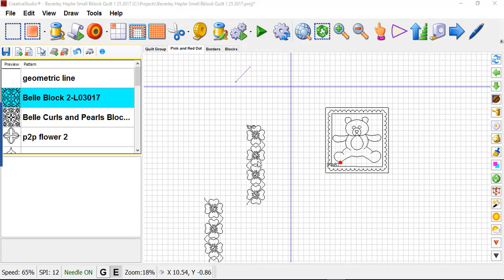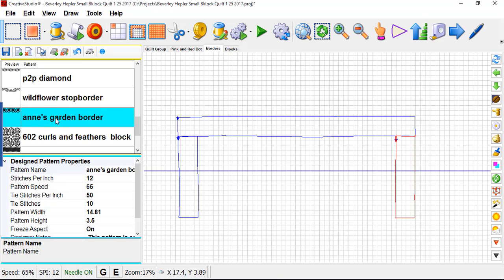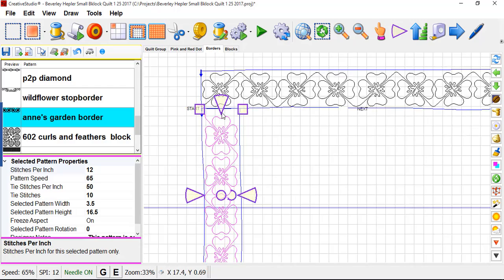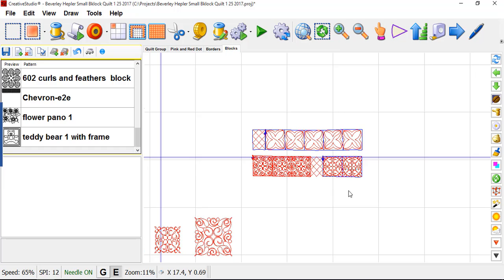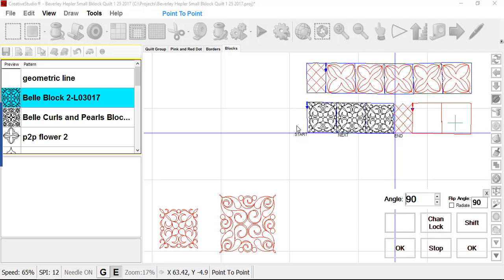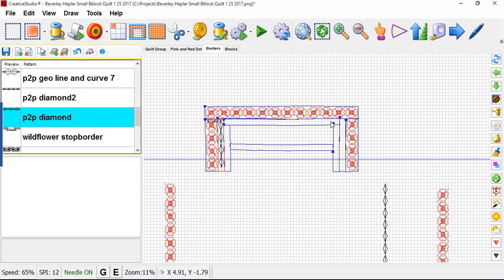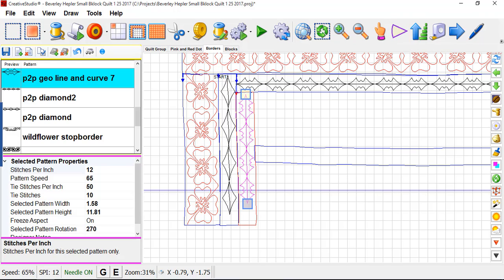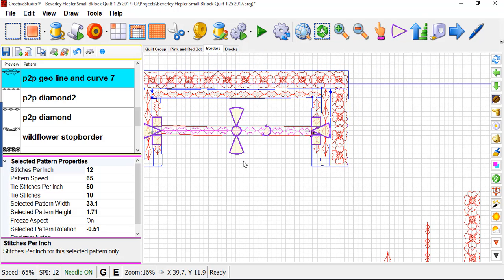P2P Blocks borders and sashings 1 26 2017